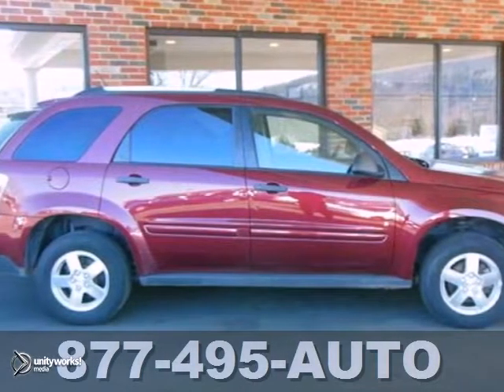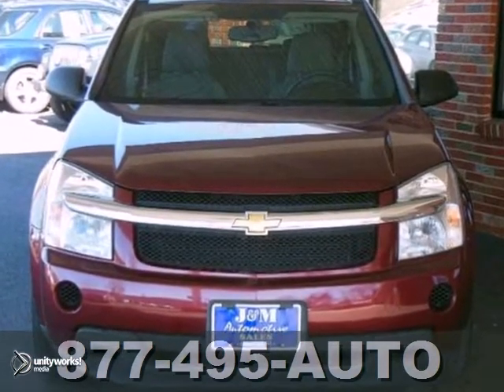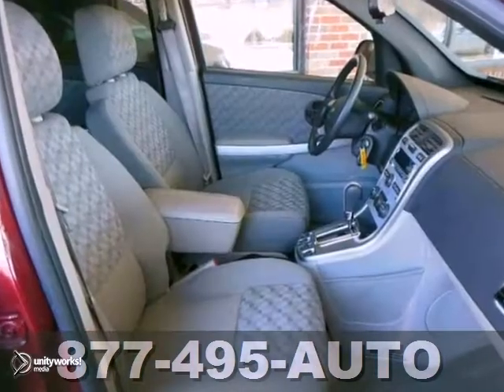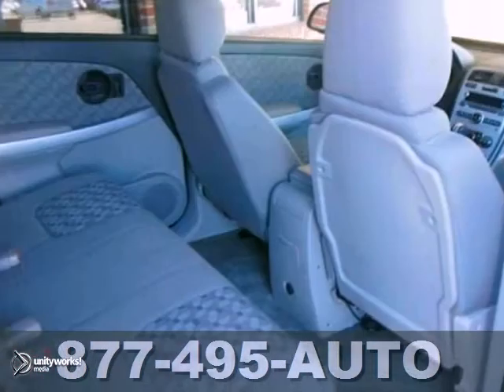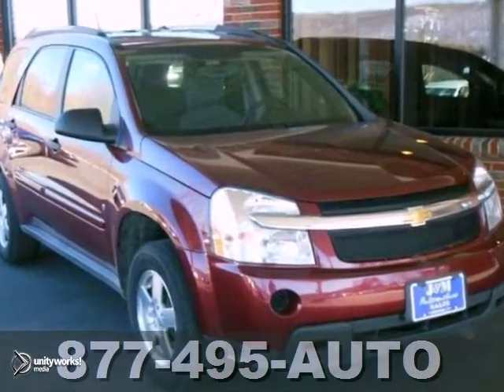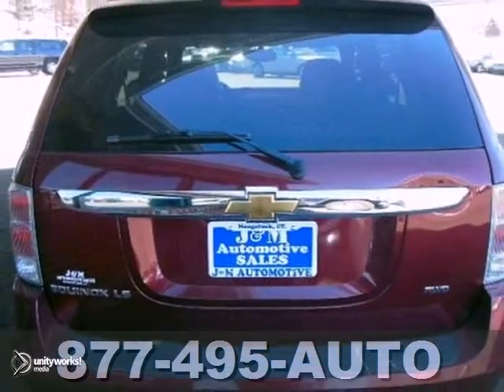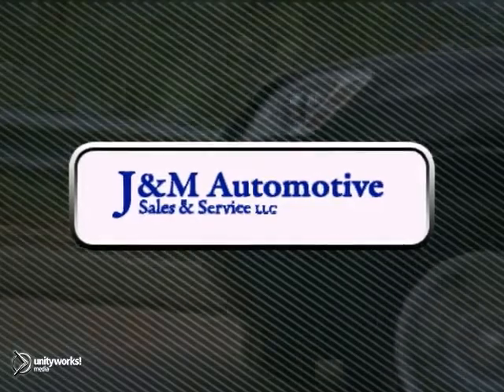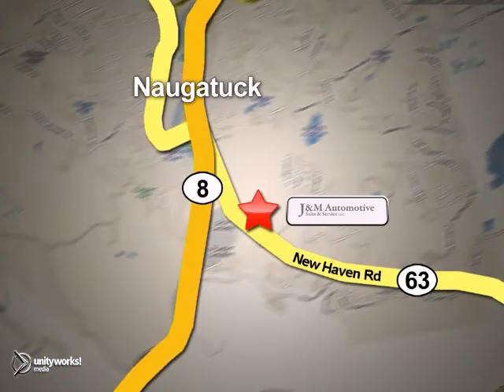2009 Chevrolet Equinox Awd Naugatuck CT Hartford, CT #097935 - SOLD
Year: 2009
Make: Chevrolet
Model: Equinox Awd
Trim: 4d Wagon LS
Engine: -1 Cylinders
Color: Red
Mileage: 96875
Stock #: 097935
This Very Clean, All Wheel Drive Equinox is Nicely Equipped with Grey Interior, Alloy Wheels, a CD Player, Privacy Glass,.

Address:
820 New Haven Rd.